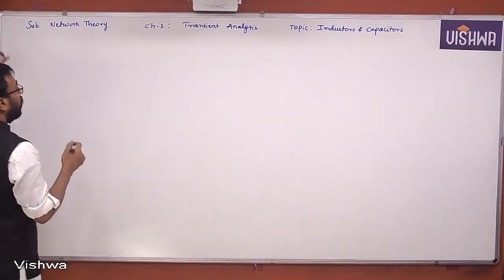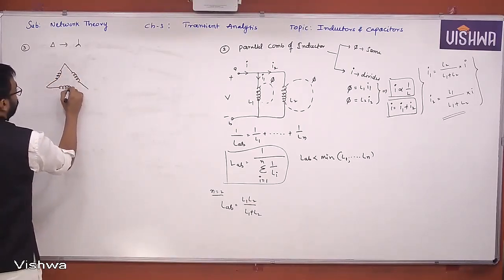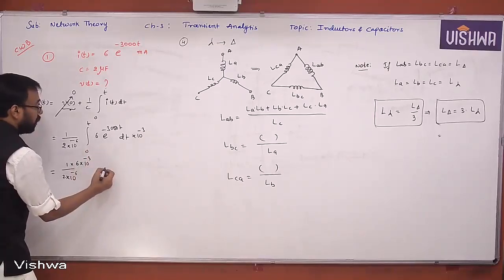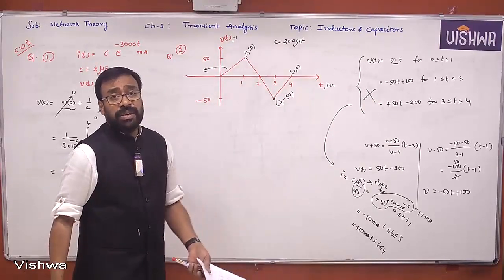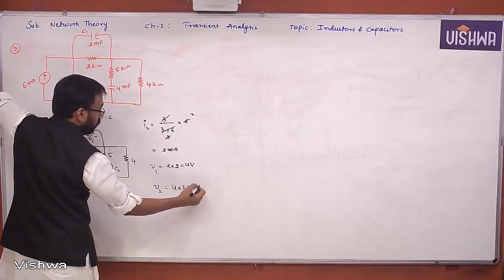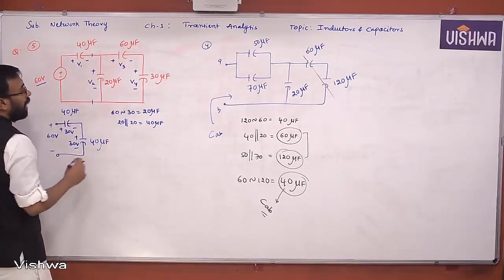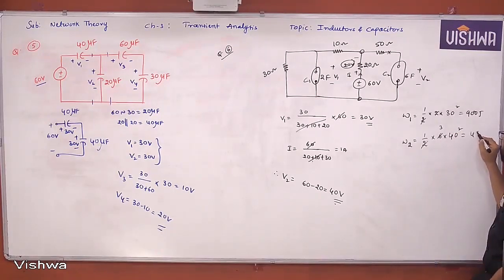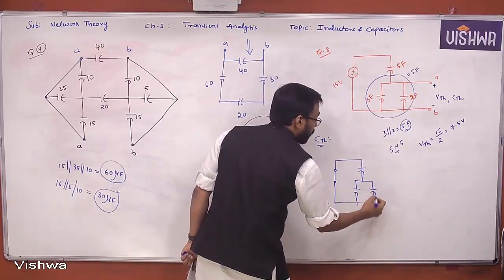GATE 2026 | Network Analysis | Series&Parallel Combination of Inductor, CWB On it | Prof. Muneender